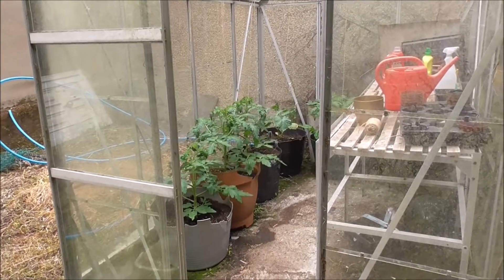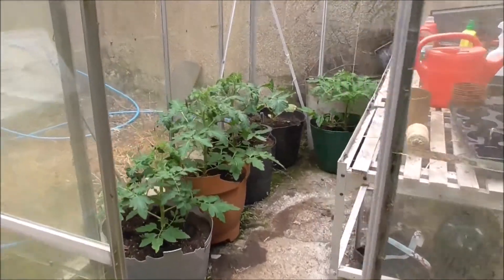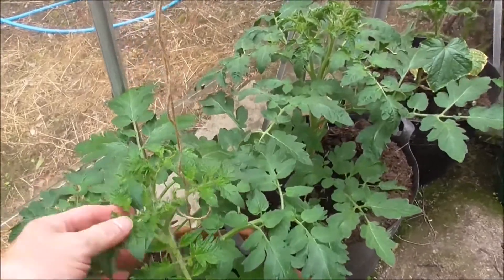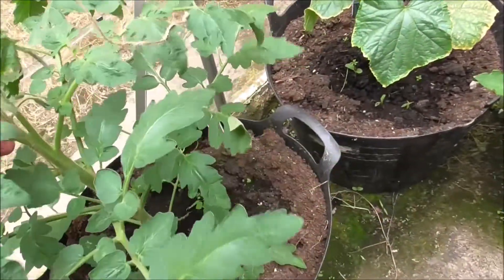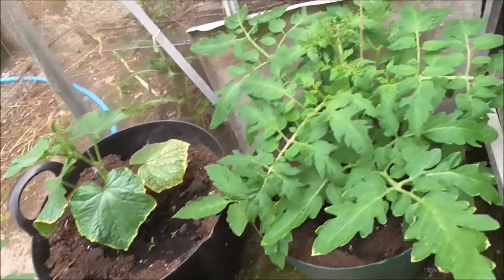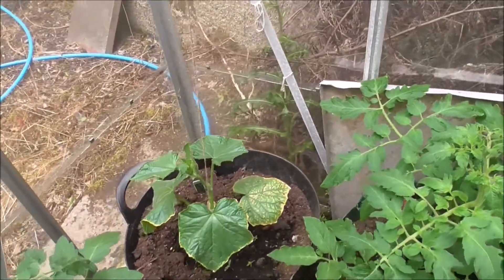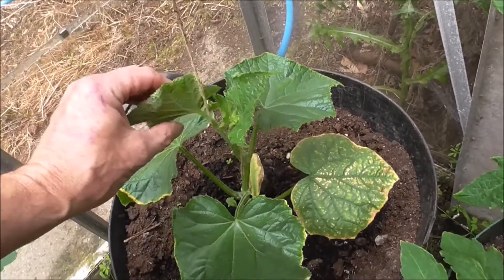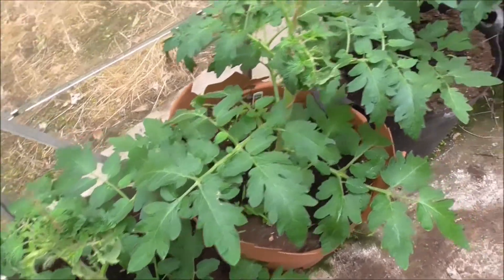Belfast Tomato Cucumber Update 14th June 2022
Just another wee Belfast Ginahirk tomato and cucumber update Tues 14th June 2022.